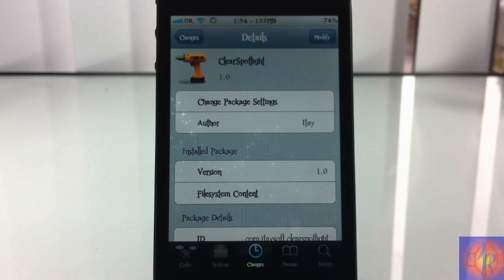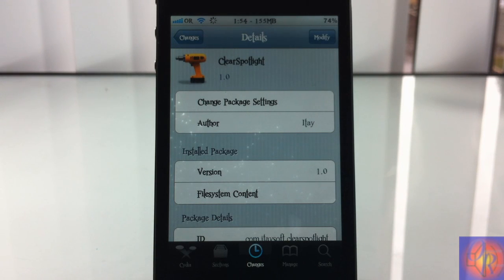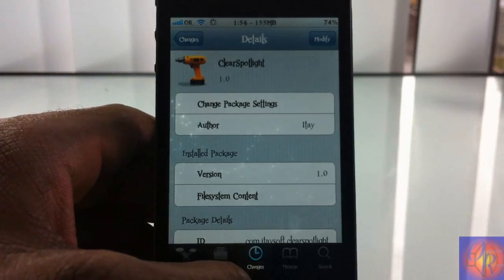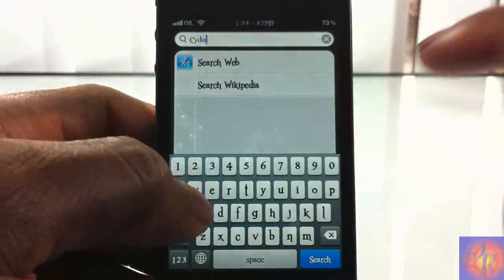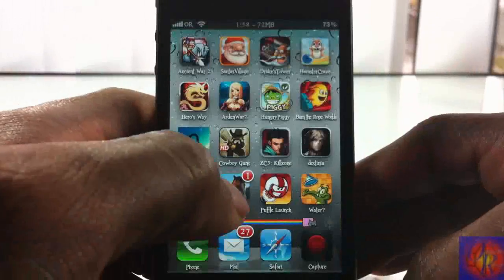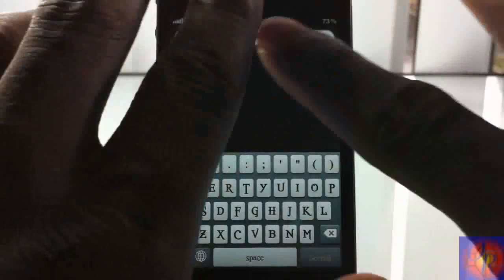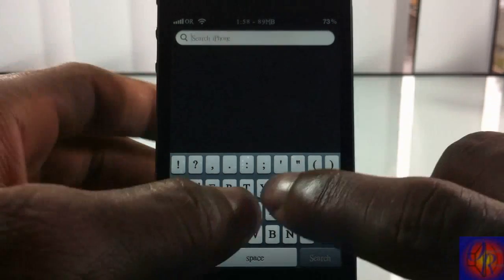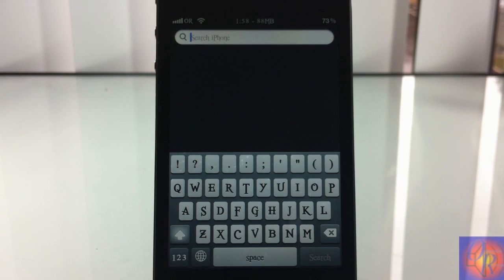ClearSpotlight (Cydia Tweak) - Automatically Clear Spotlight After Every Search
Name: ClearSpotlight
Developer: Itay
Price: FREE
My Rating: 5/5